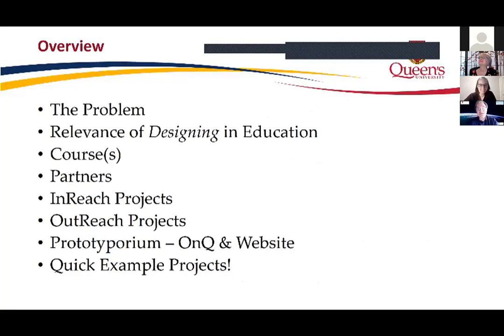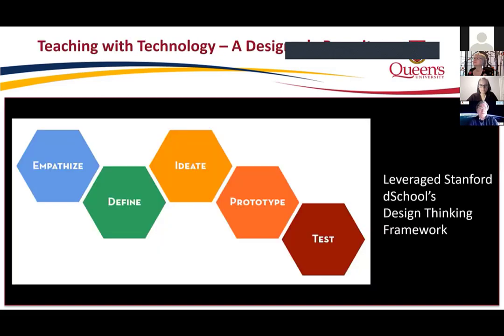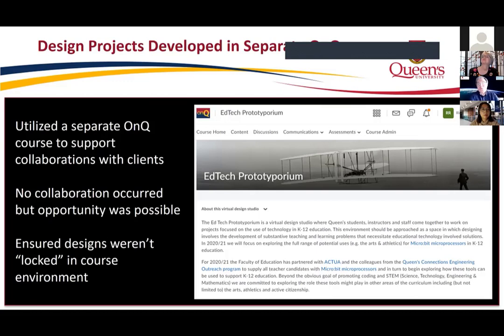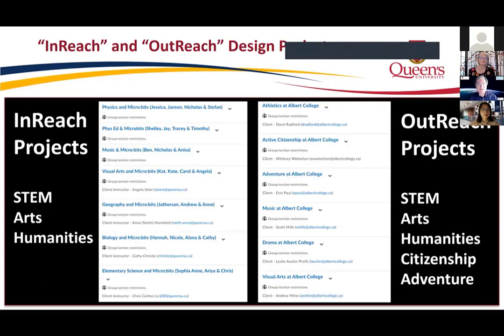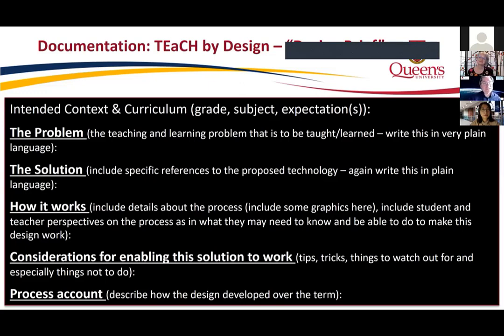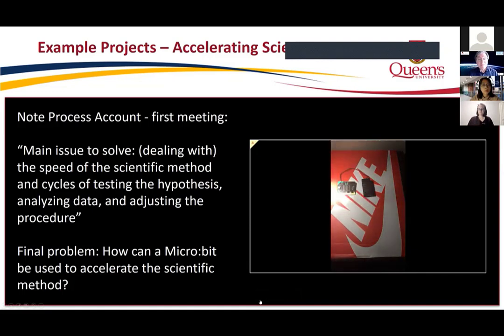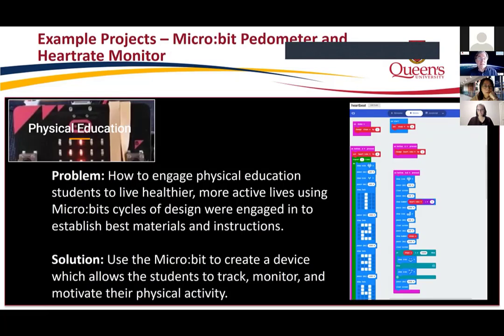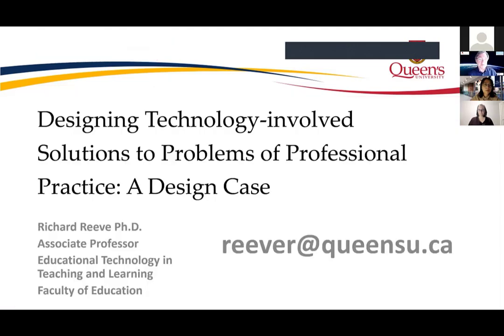Showcase 2021: Designing Technology-involved Solutions to Problems of Professional Practice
Category: Assessment & Inclusive Community
Title: Designing Technology-involved Solutions to Problems of Professional Practice: A Design Case
Presented by Richard Reeve, Faculty of Education

Developing viable ways of using technology remains a challenge in education. This session presents the case of a course design that focused on having teacher candidates engage in designing technology-involved solutions to substantive teaching and learning problems identified by in-service educators. Stanford’s Design Thinking process was used by thirteen design groups to engage in full cycles of designing that involved: empathizing (via client interviews); defining (of the problem); ideating (potential solutions); prototyping (of one best solution); and testing (in the form of making a presentation to the client educator). By working on design problems identified by in-service practitioners and having their designs vetted by these client educators the pre-service teachers improved their understanding of the complex nature of using educational technology to address teaching and learning problems. Participants in this session will learn about the process followed and how it may be applicable to other types of professional practice at Queen's University.